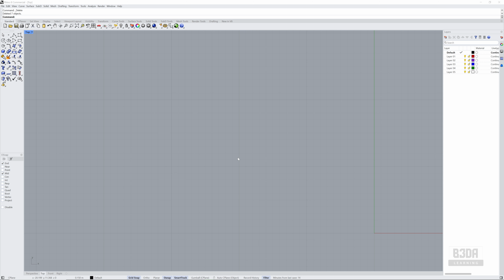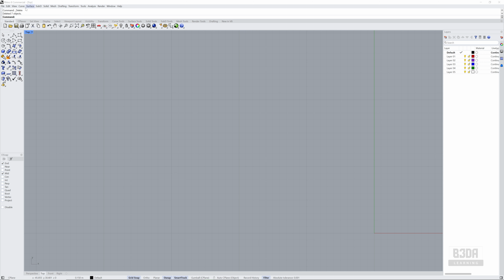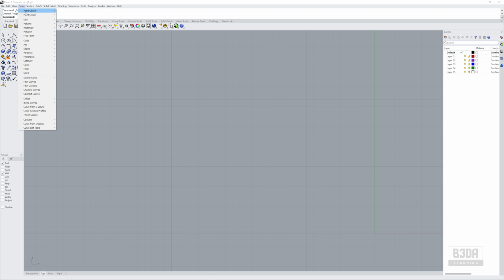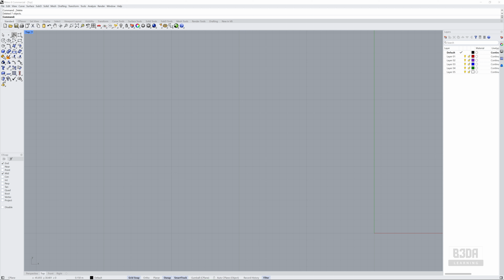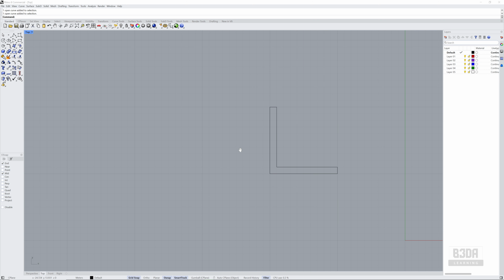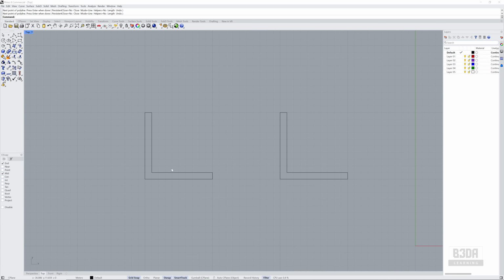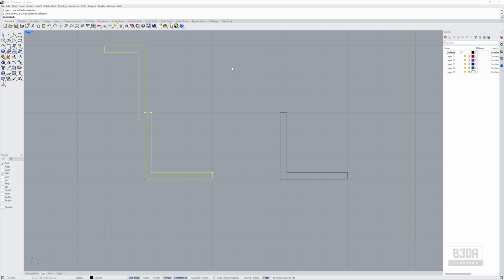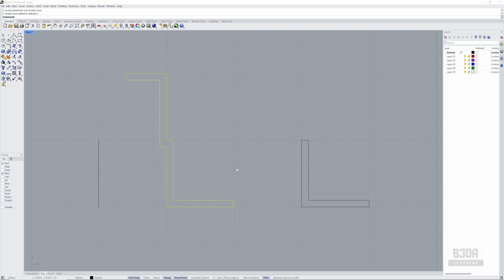Rhino Tutorial: Managing Polylines with the Join and Explode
Learn how to manage polylines in Rhino by using the Join and Explode options.